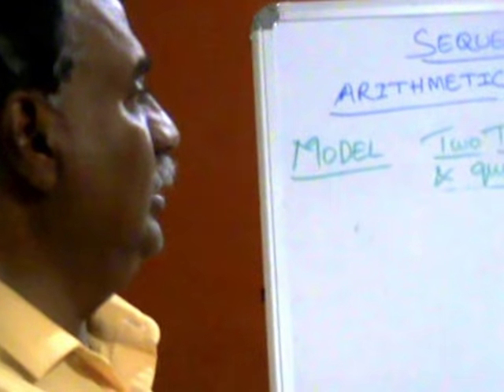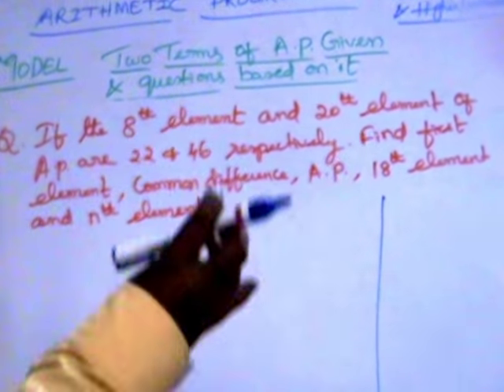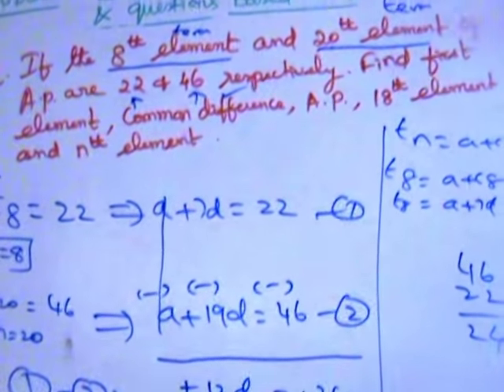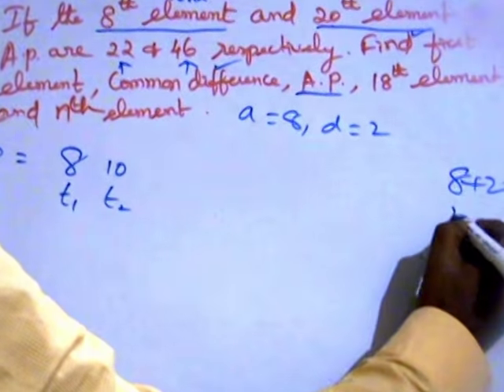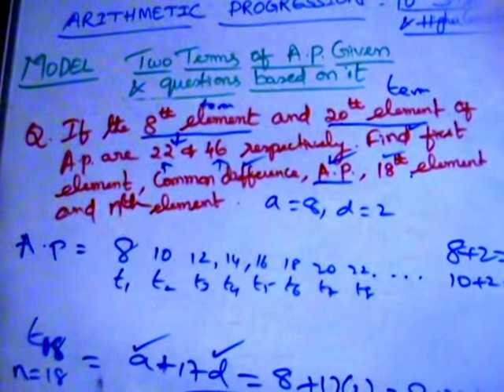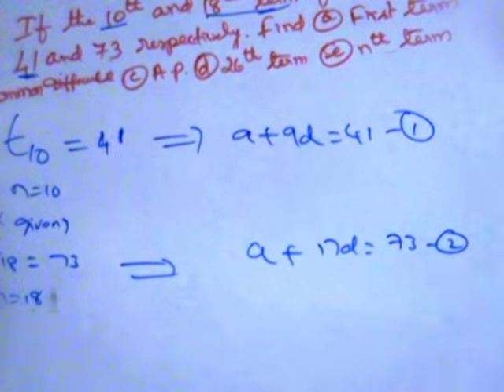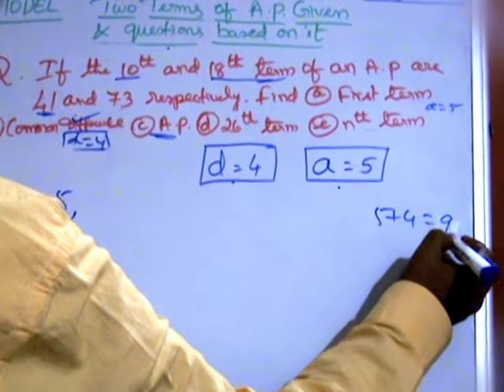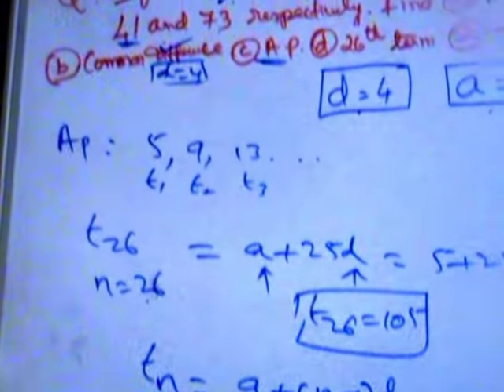ARITHMETIC PROGRESSION - Session 4 - Problems Part 1